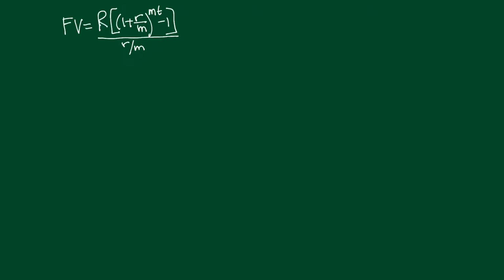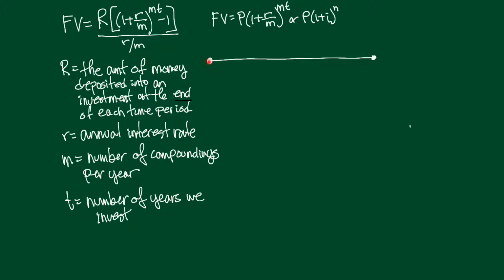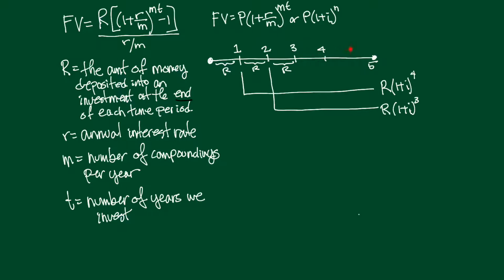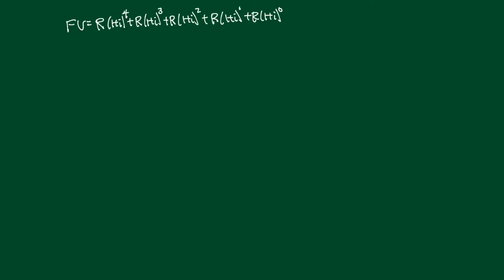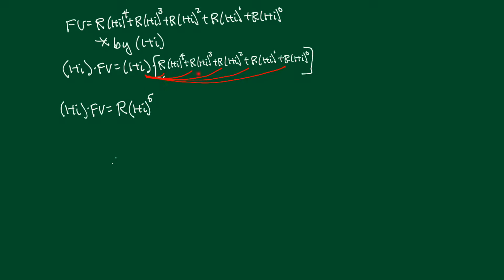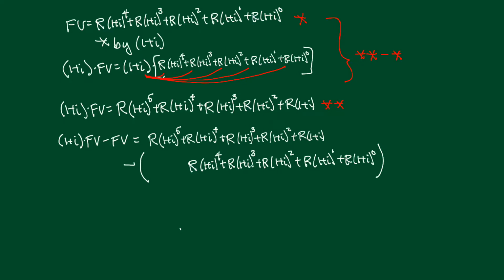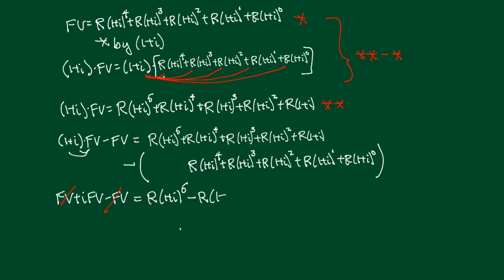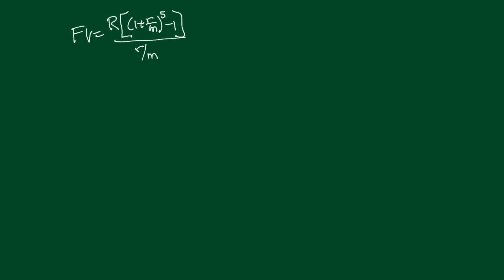Section 10.2 - Deriving the Formula for Annuities